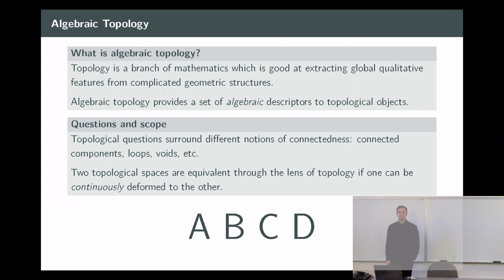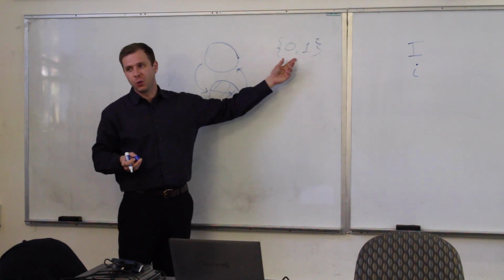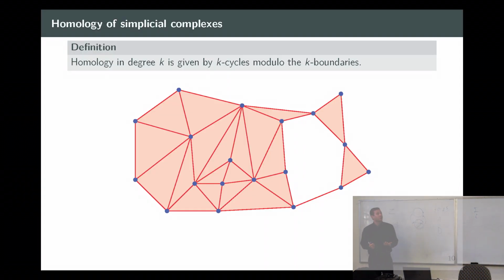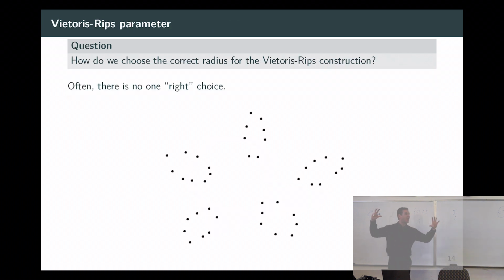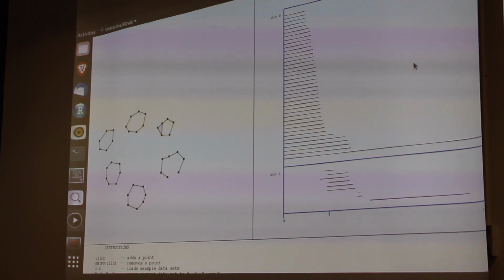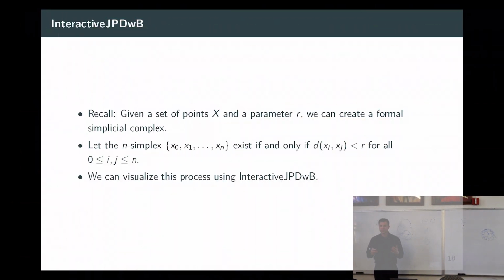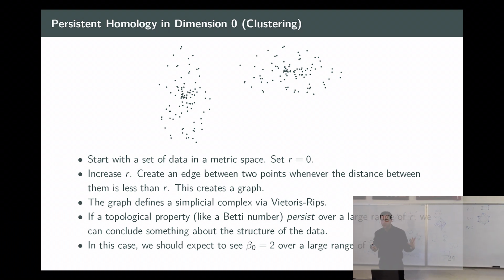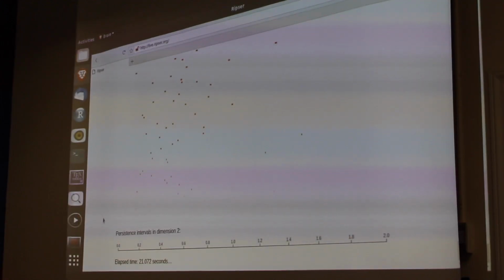An Introduction to Topological Data Analysis - Laber Labs Workshop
By Matthew Zabka – November 16, 2018